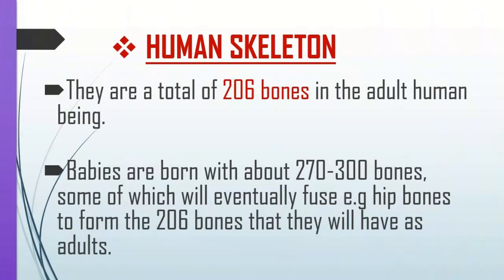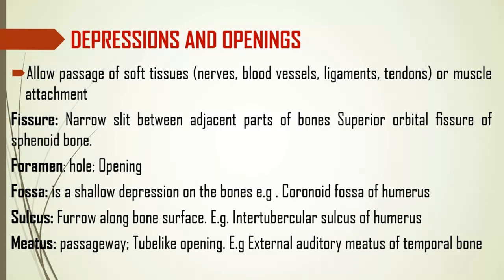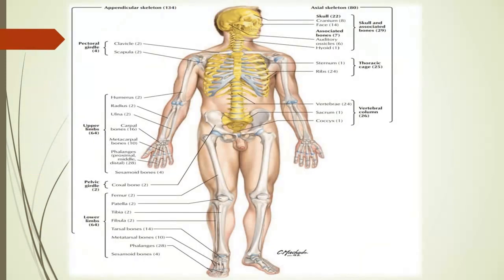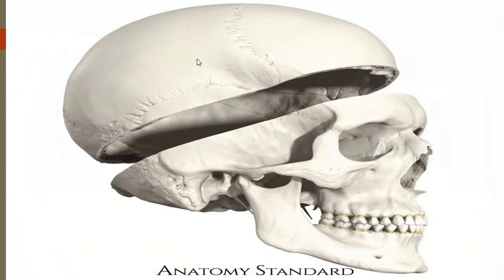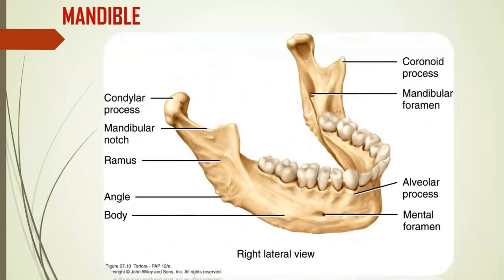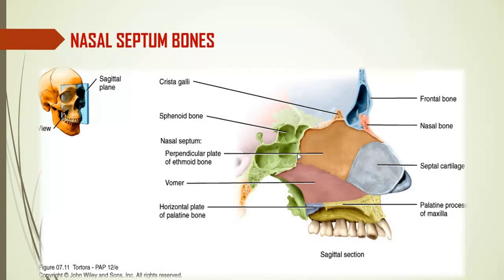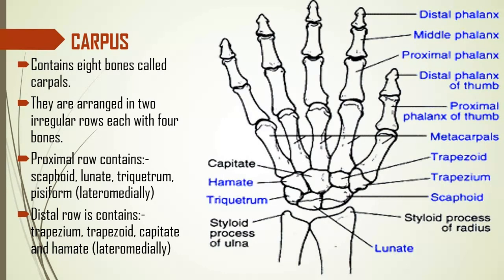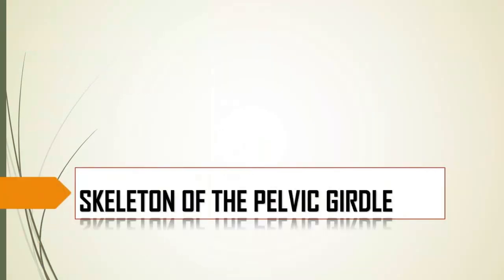The Skeletal System | HUMAN SKELETON | DR. BYSON EM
This video introduces you to the Human skeletal system, explains the types of bones and all the 206 bones of the skeleton.
Explains the Axial and Appendicular Skeleton in all details